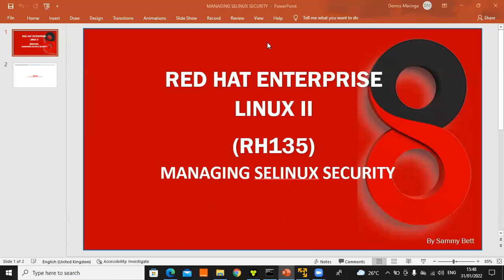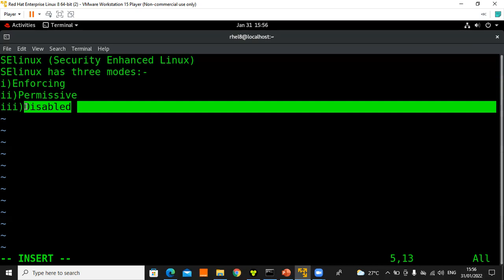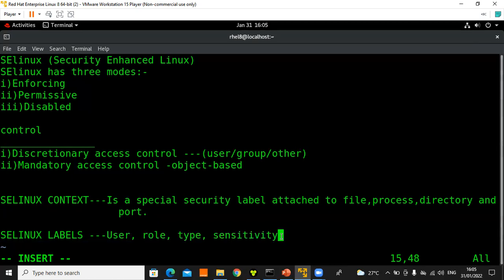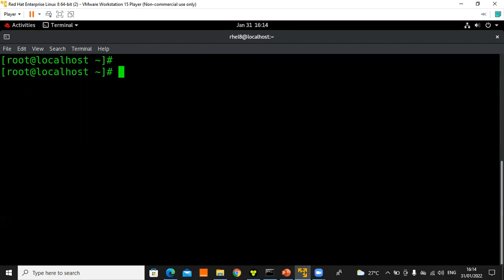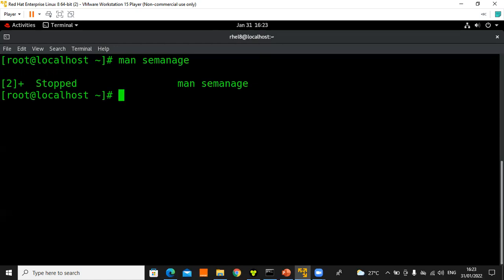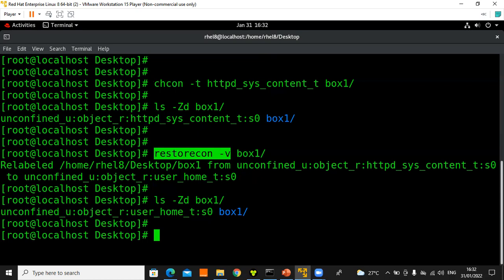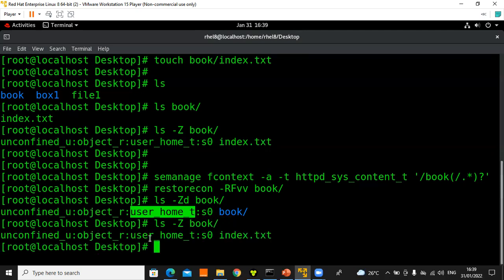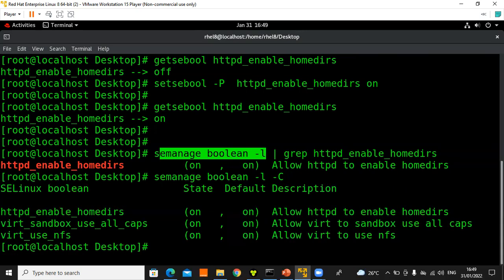RED HAT LINUX ADMINISTRATION (RH135) : MANAGING SELINUX SECURITY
Security-Enhanced Linux is a security architecture for Linux systems that allows administrators to have more control over who can access the system.

SELinux defines access controls for the applications, processes, and files on a system. It uses security policies, which are a set of rules that tell SELinux what can or can’t be accessed, to enforce the access allowed by a policy.

SElinux modes:
1)Enforcing
2)Permissive
3)Disable